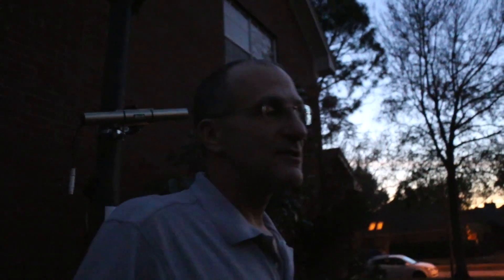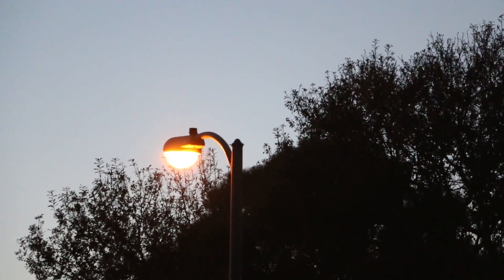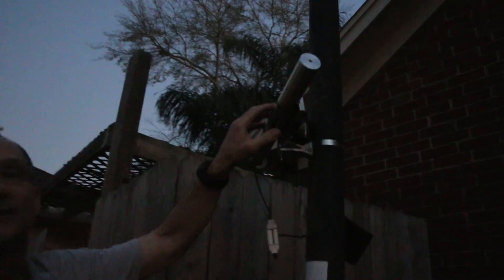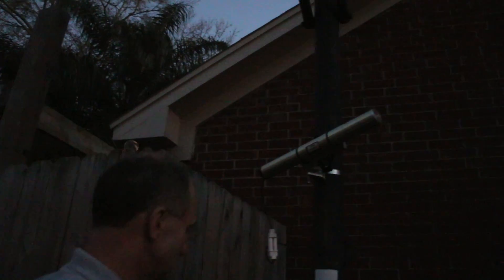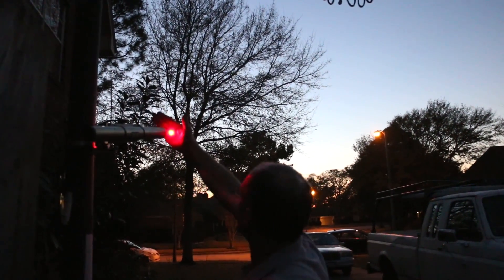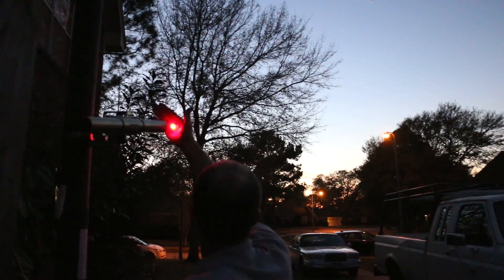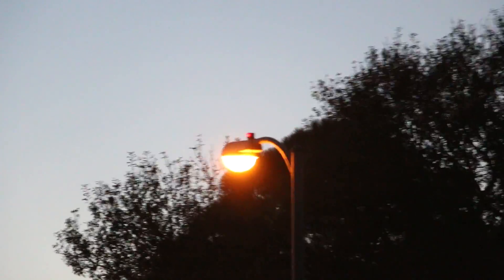SMARTER EVERY DAY AND SPACE!!!! - 129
Science is about to happen!! I've been waiting my entire life for this series!  Please share it!

Tweet the Space Station right now and tell them what you'd like to see in the Smarter Every Day Space Series!
They'll probably respond!  I told them you're going to tweet them!

Beautiful Outro Timelapse by Kenneth Brandon - Dark Sky Chaser

❓Mystery Item (just for fun)
Things I use and like:

Warm Regards,

Destin